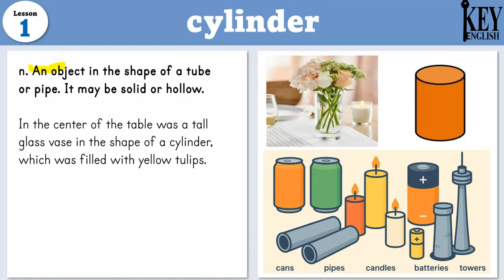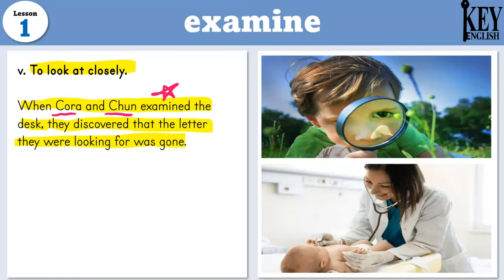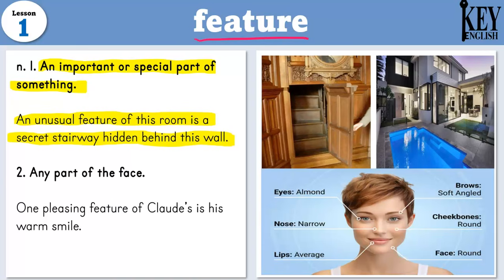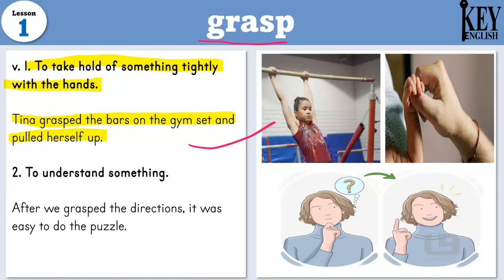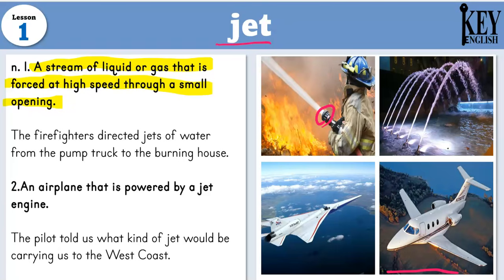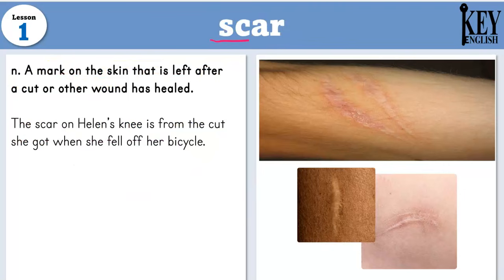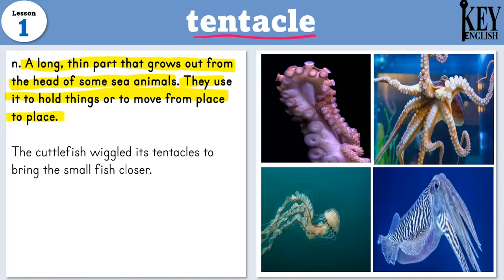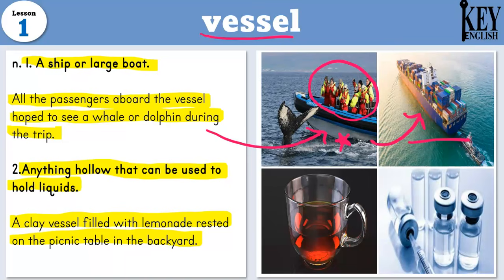Lesson 1 - Wordly Wise 3000 Book 3 영어 어휘 연습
Use this video to learn more about the Wordly Wise 3000 Book 3 lessons!